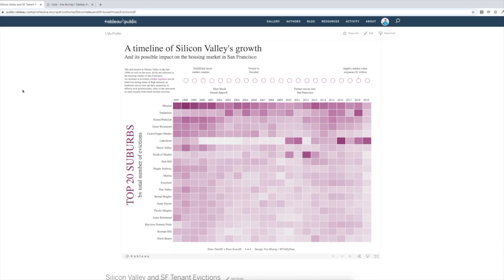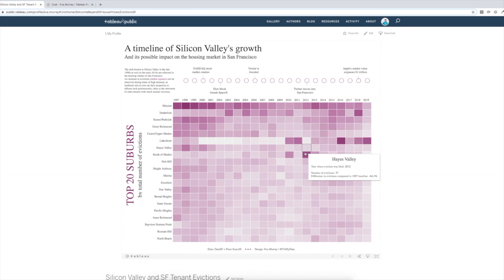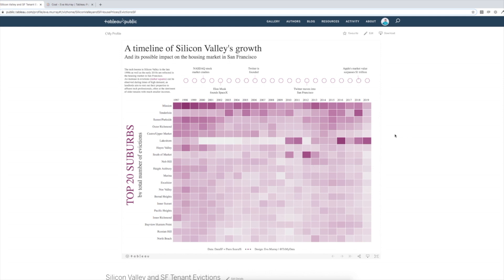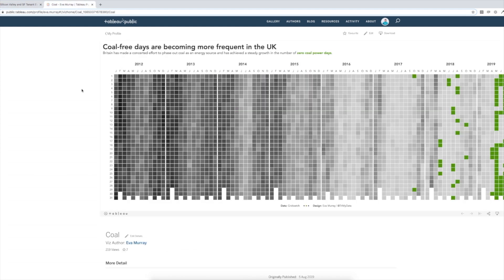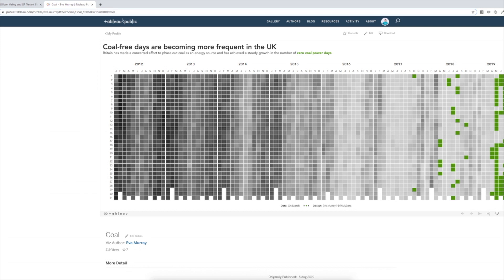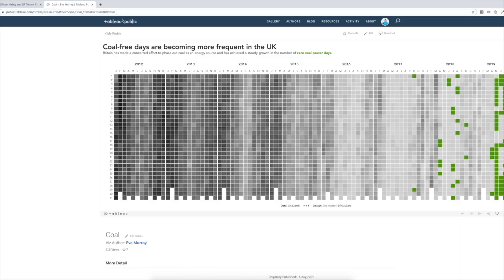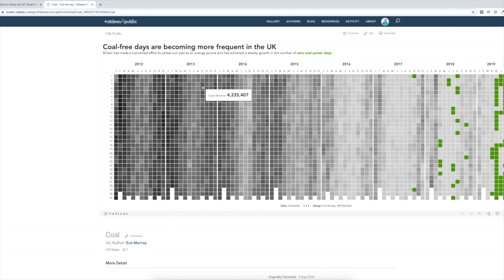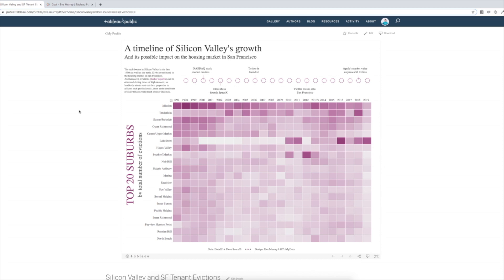Heatmaps with Eva Murray (Ep. 9)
Also available is the MakeoverMonday book which covers dataviz best practices